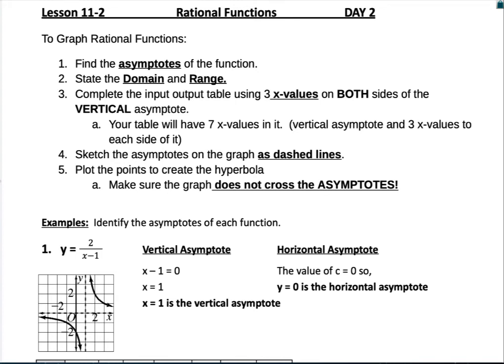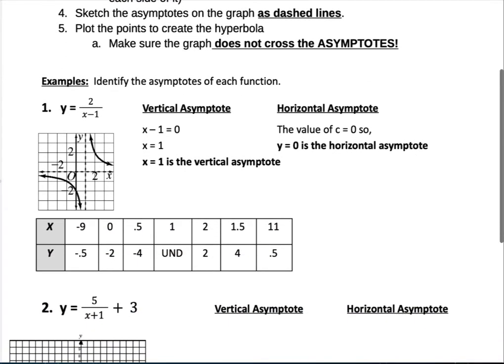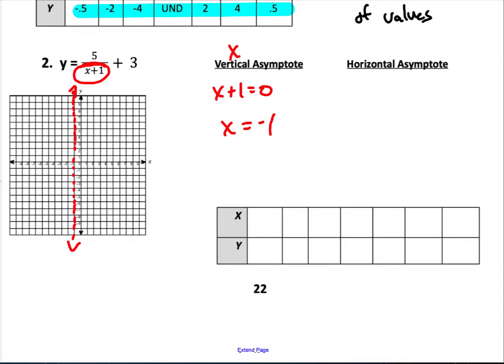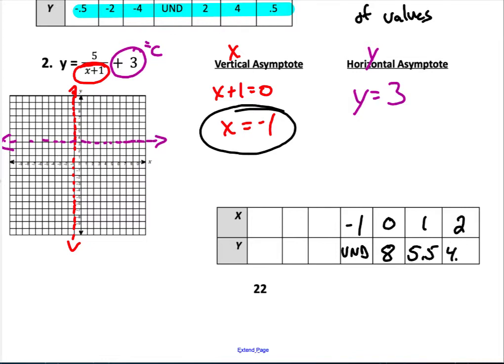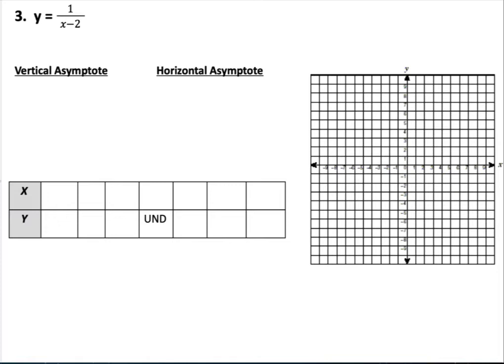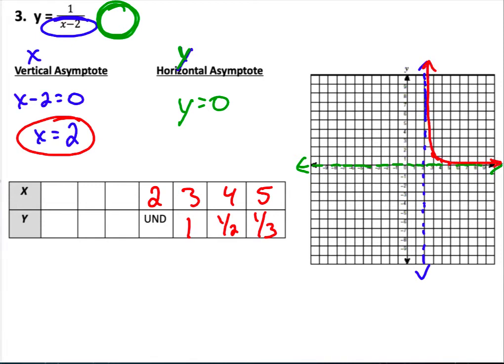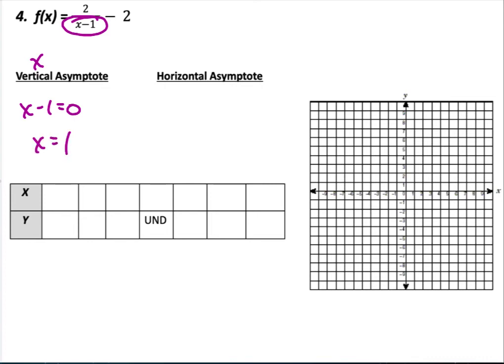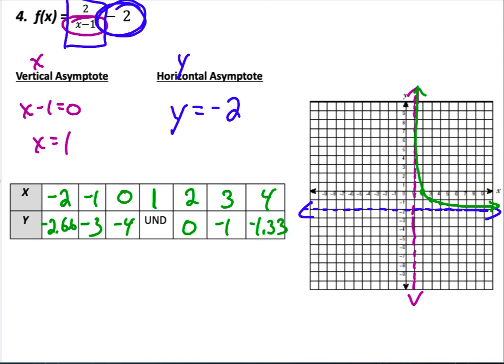Rational Functions Part 2 Lesson